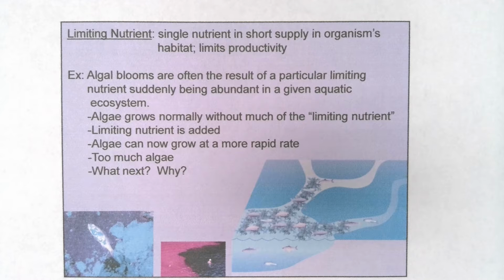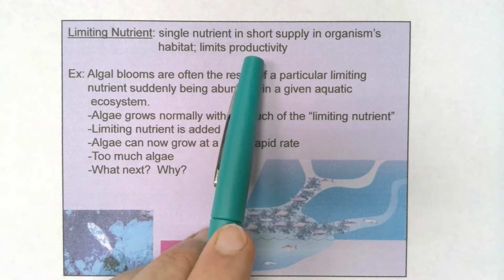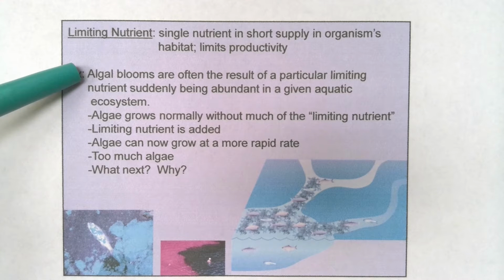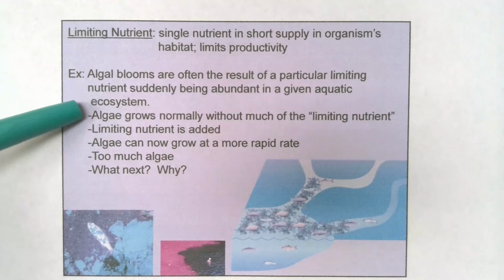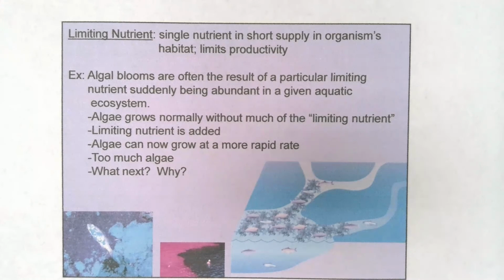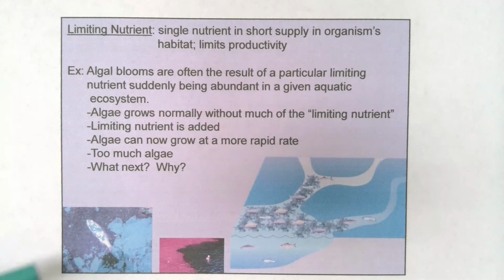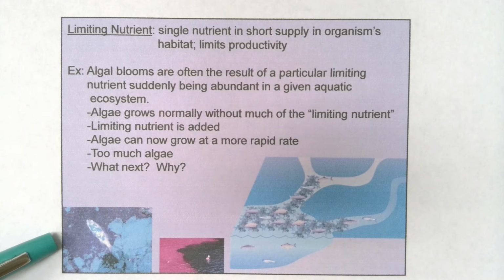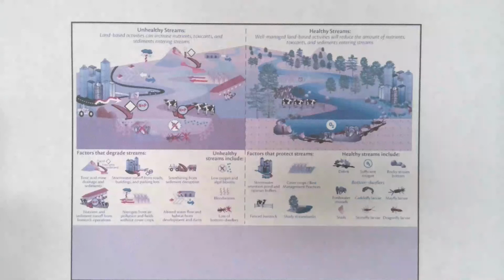Limiting Nutrients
This covers limiting nutrients and algal blooms as a specific example of an increase in a limiting nutrient in an ecosystem.

This should have been a part of the video concerning populations and factors impacting population size.